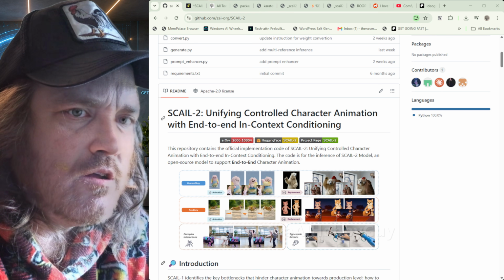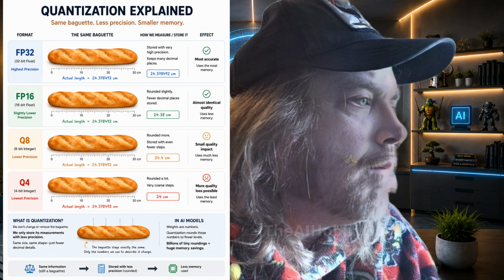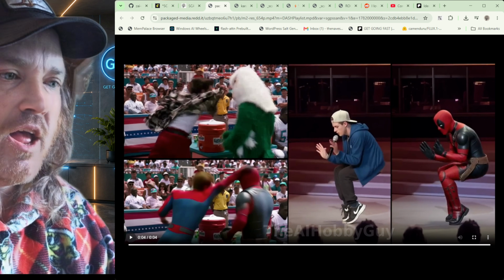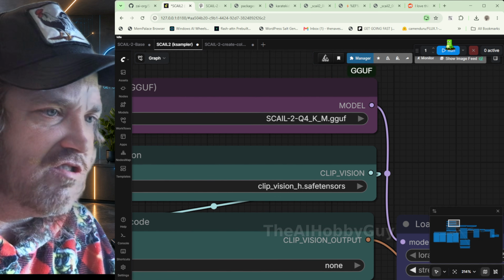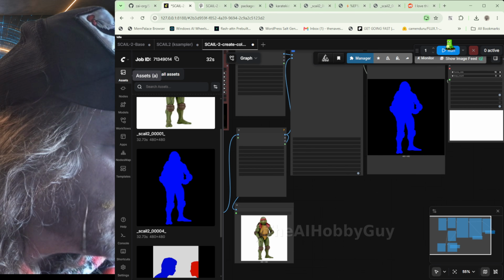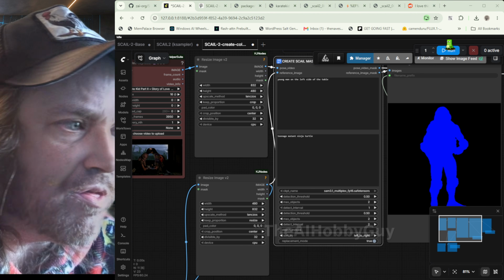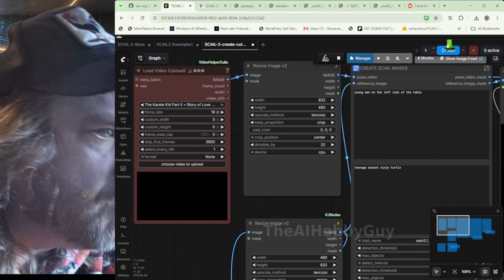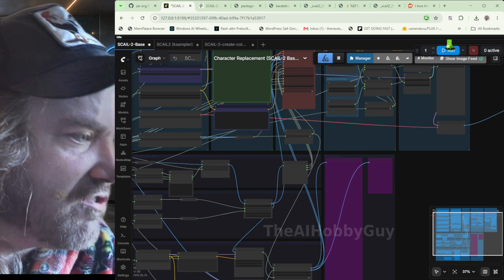Stop Animating, Start Transferring Motion: SCAIL 2 ComfyUI Guide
Take a still image and have it follow the motion of another video! In this video, I walk you through the Scale2 workflow for ComfyUI—the "unifying controlled character animation" tool that's breathing new life into this excellent AI Hobby! Whether you have high-end gear or lower VRAM, I’ll show you how to use quants and masks to transfer character likeness and movement.

Special thanks to HolyGrando for the original Reddit thread!

Timestamps: 0:00 - Introduction to Scale2 0:38 - GitHub Project & Core Concept 1:22 - Welcome to Get Going Fast 2:02 - Model Manager & Low VRAM Quants 4:02 - Workflow Overview 4:42 - Workflow Requirements & Masking 5:30 - Comparing Scale2 Base vs. KSampler 6:38 - Tutorial: Creating the Colored Mask 8:02 - Saving Masks & Prompting Tips 9:50 - Transference Workflow Setup 11:47 - Loading Video & Final Generation 14:10 - Final Tips & Community Join

🚀 GET THE PRO TOOLS Join the community for my personal Installers and AI workflows